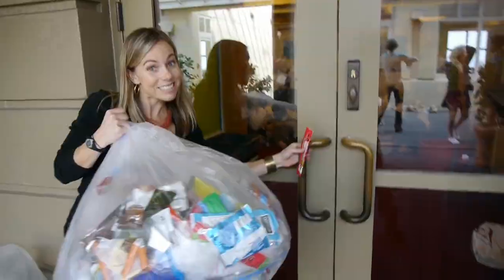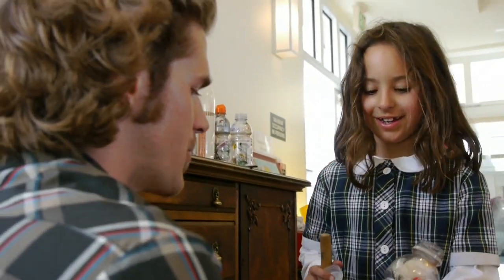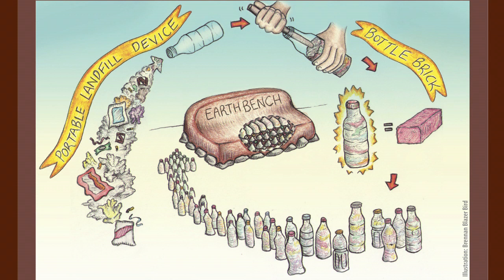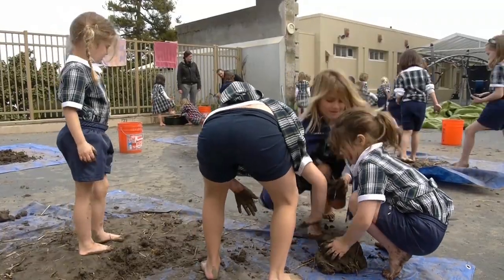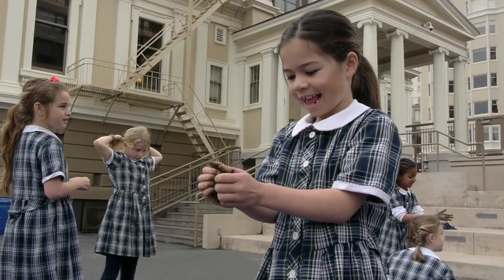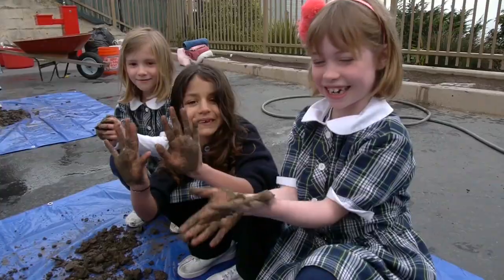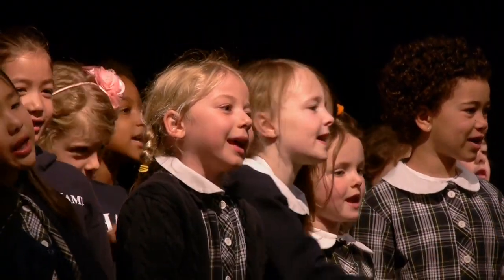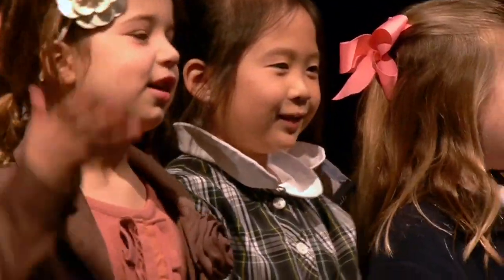Hamlin School Peace on Earth Bench Project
Ecological Educator, Brennan Blazer Bird leads the Hamlin School girls (K - 8) through a natural building project. From bottle brick stuffing to cob creation and finally to earth bench building, students learned that they could do something more meaningful than simply recycle their plastics.